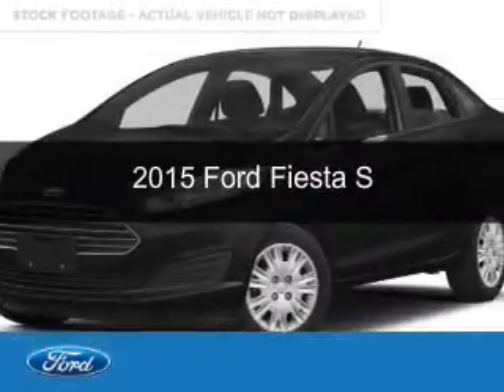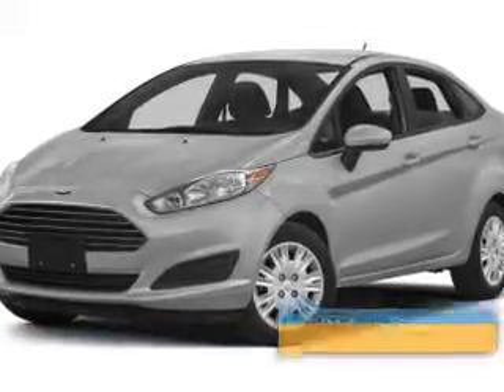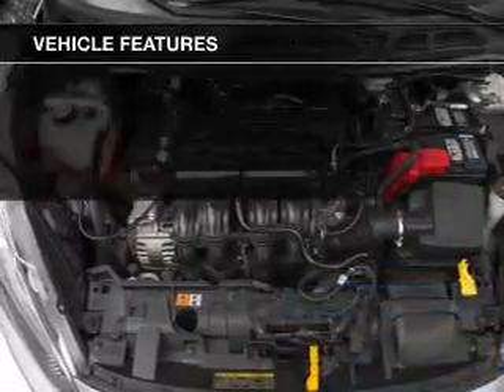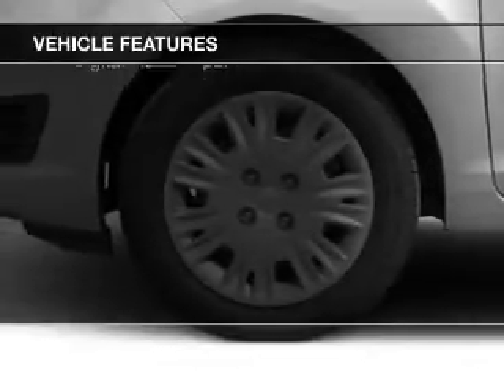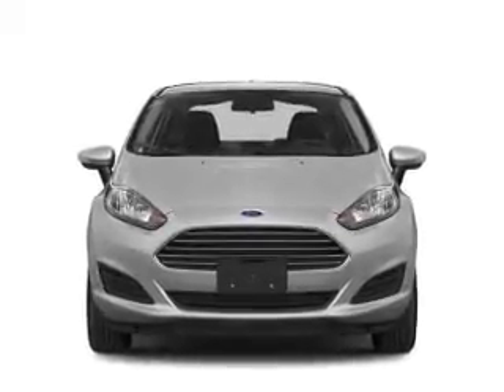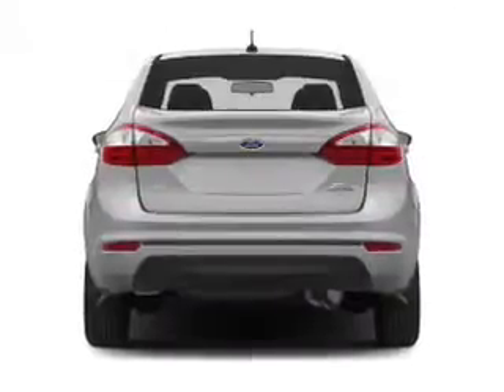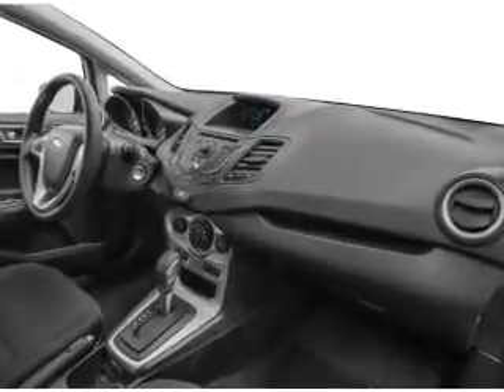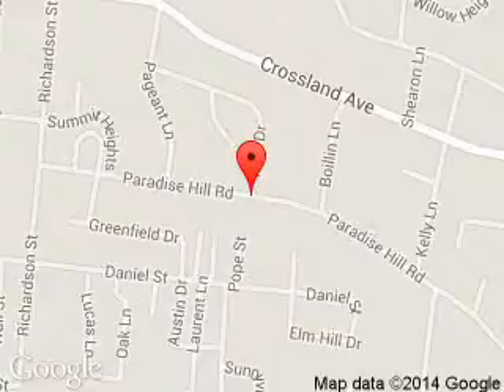2015 Ford Fiesta - Clarksville IN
Phone:
Year: 2015
Make: Ford
Model: Fiesta
Trim: S
Engine: 1.6 liter inline 4 cylinder 16 valve
Transmission: 5-Speed Manual
Color: Tuxedo Black Metallic
Mileage: 5
Address:
908 E. Highway 131